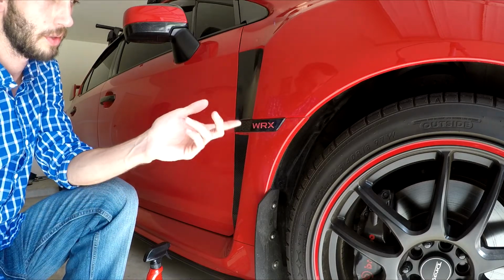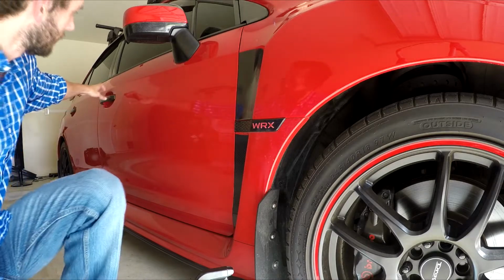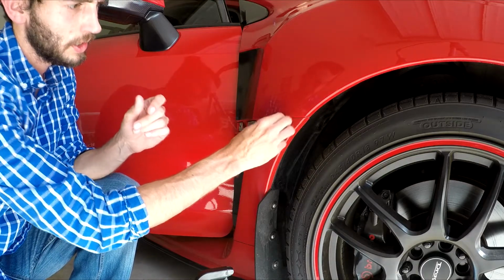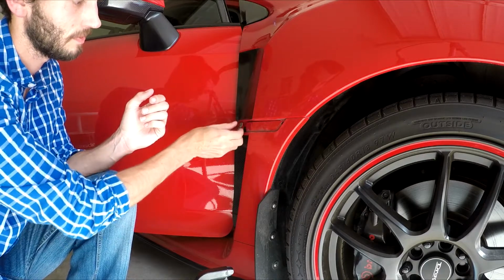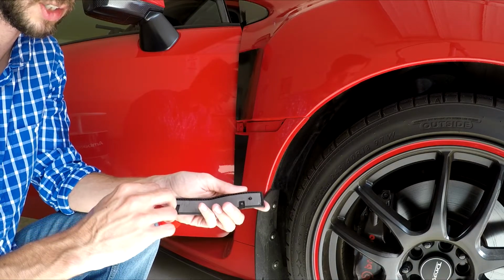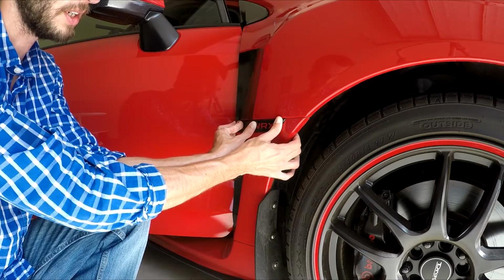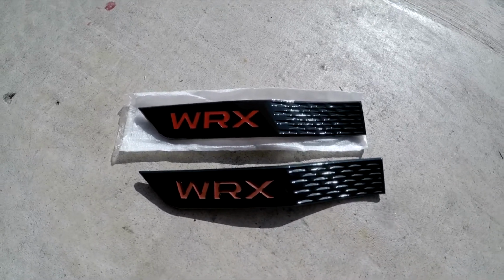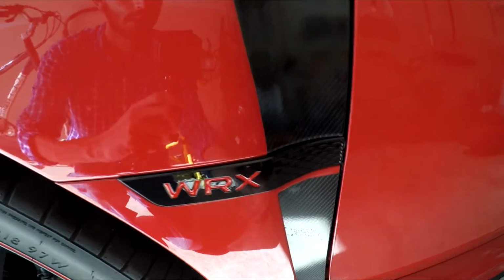2017 WRX Faded Side Badges Replacement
My WRX side badges started to dull after a year so I purchased some from China fro 7 dollars to see how the compared. The new badges are the exact same so I wouldn't recommend spending the $30+ on other sites. The install is really straightforward and I hope this video helps out anyone looking to do this install or notices the same fading with theirs.